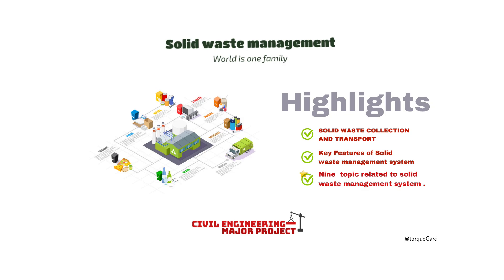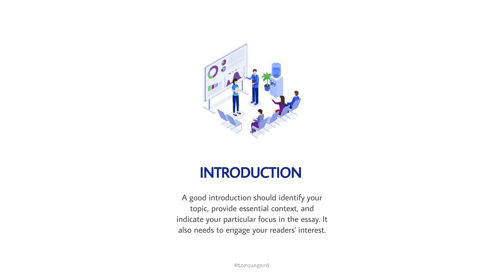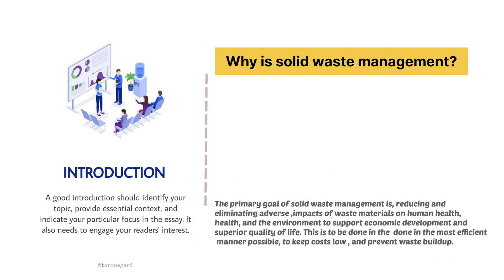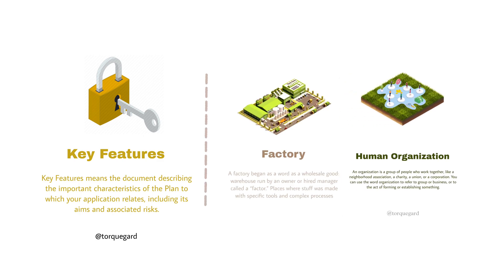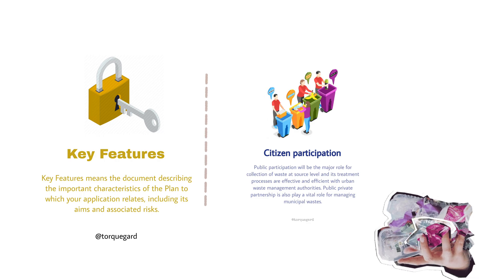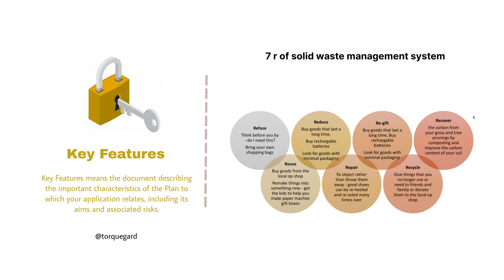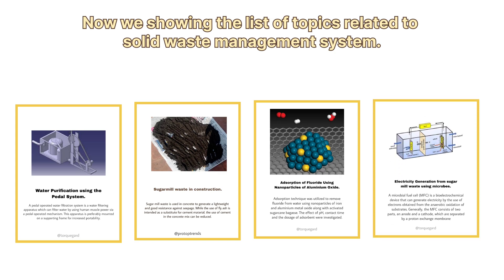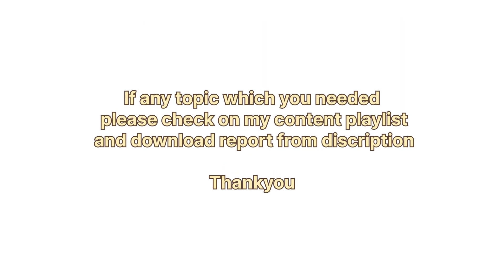Solid waste management system | major minor Projects | CE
In civil engineering This all projects are best  futurstics. And burning problem.

Video highlights
Topic introduction
Key features
9 best topics